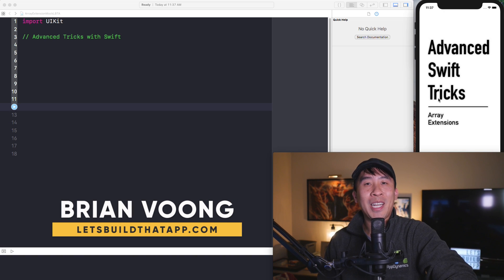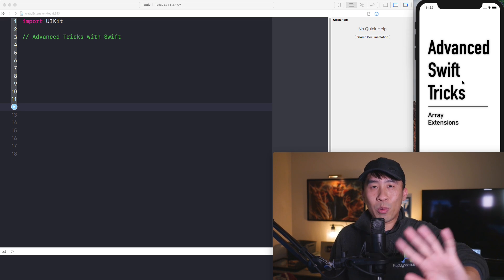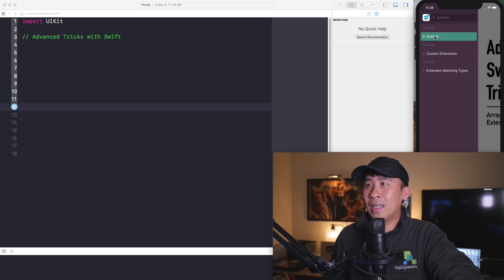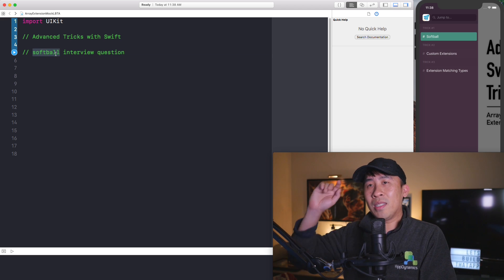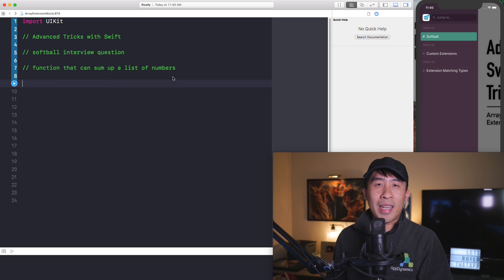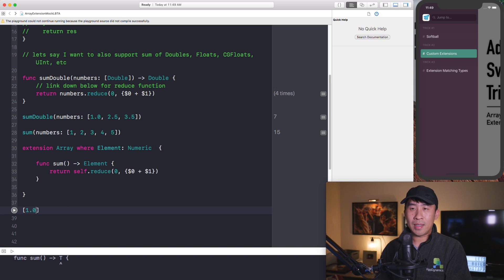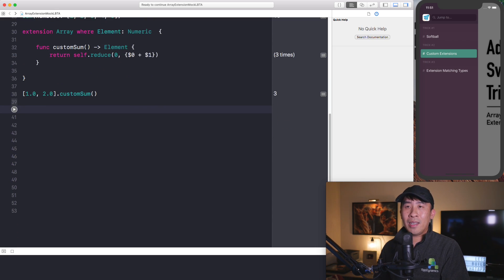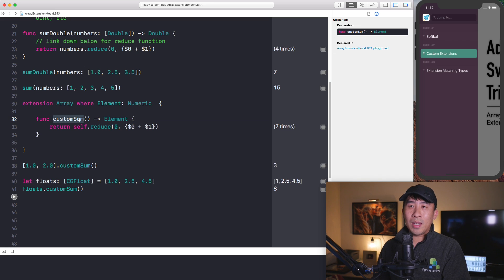Advanced Swift Tricks: Custom Array Extensions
Today's lesson will cover some of the advanced side of things when it comes to programming in Swift.  You'll often encounter different techniques that will help you reduce code and improve overall architecture in your apps.  Extending arrays to perform custom functionality is a great start.